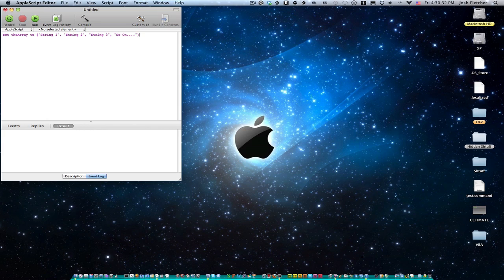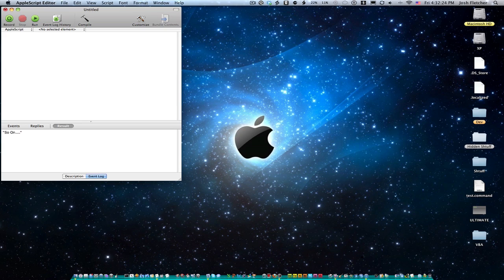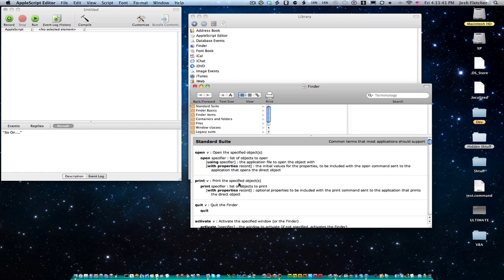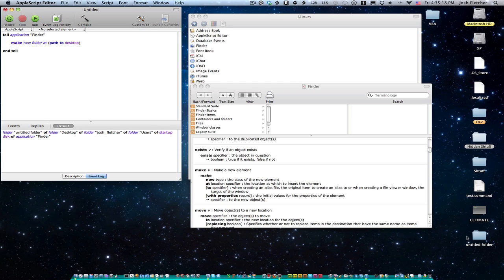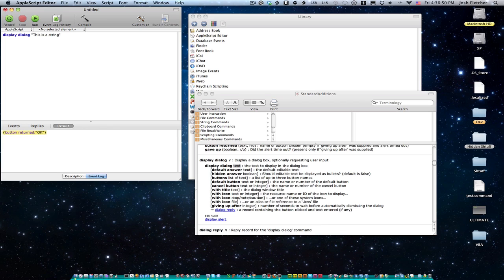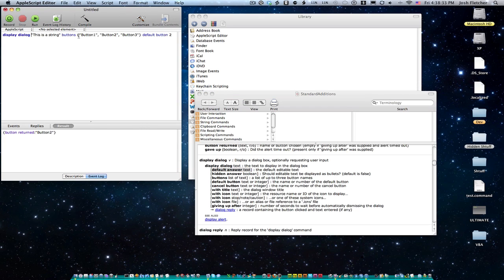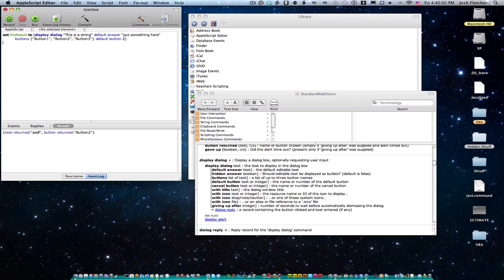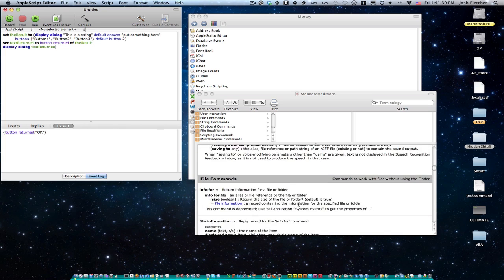Display Dialog and Applescript Dictionaries (Tutorial 2)